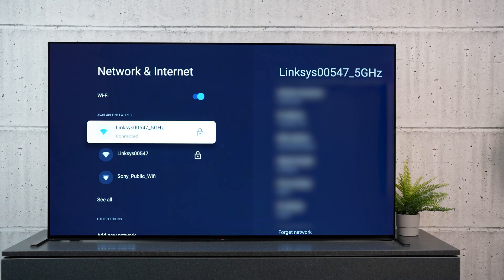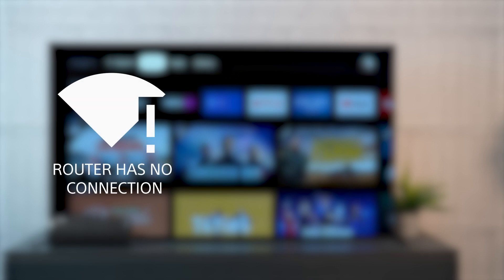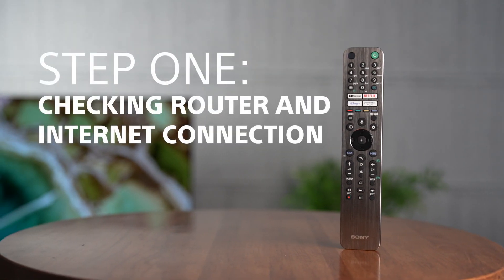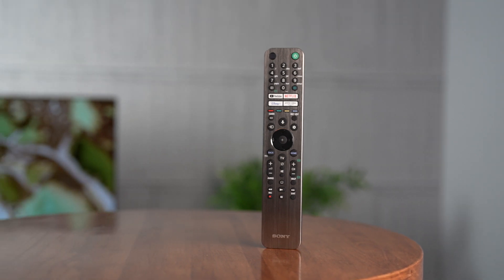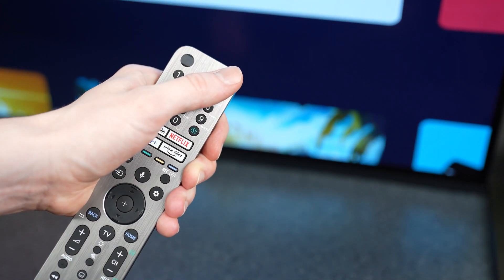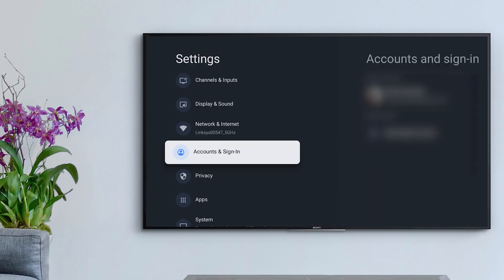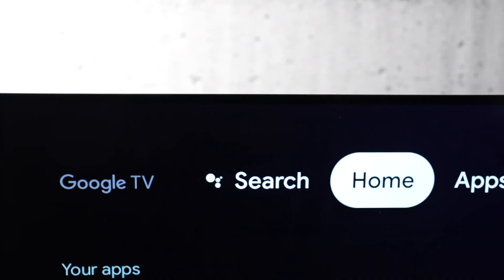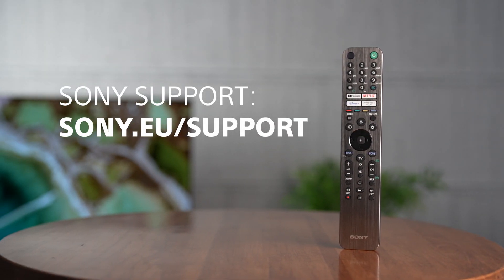How To: Troubleshoot WI-FI on your Sony Android or Google TV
If your WI-FI is struggling to connect to your Sony TV, This video will show you the best ways to troubleshoot your WI-FI connection. The simplest solution to most WIFI issues, is to bypass the WIFI entirely and use an Ethernet cable to connect your TV to the internet directly. This has the added benefit of being the most stable connection possible.

How do I update my TV with a USB?